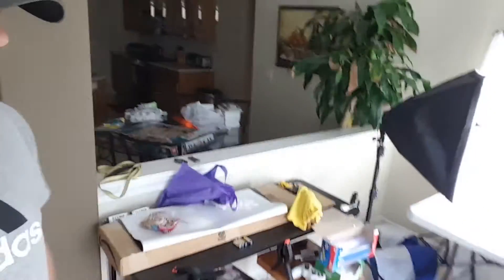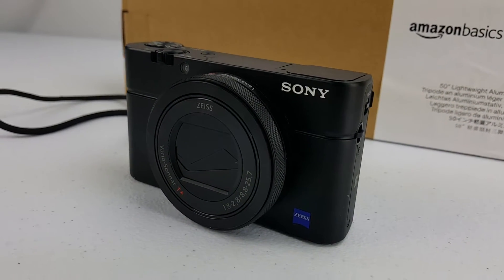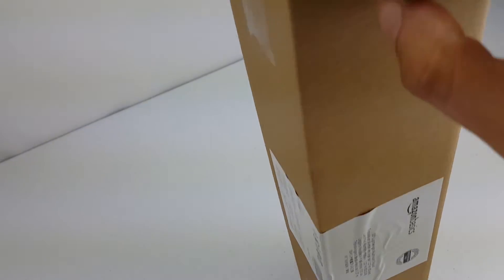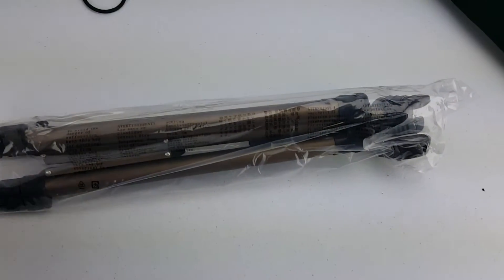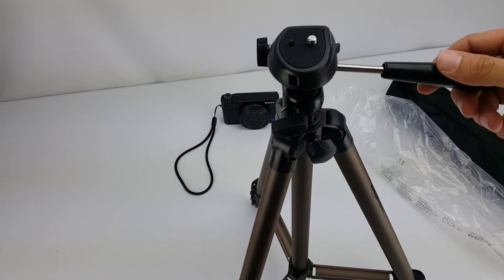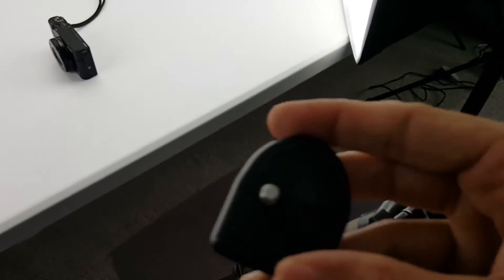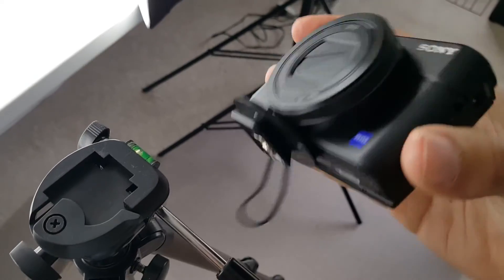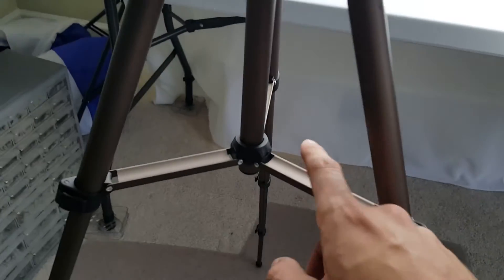Amazon Basics 50" Lightweight Tripod Review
In this video, Dirty does an unboxing and quick review on the Amazon Basics 50" tripod.  The unboxing begins at the 0:55 mark.

Amazon Basics 50" Lightweight Tripod
SONY RX100IV